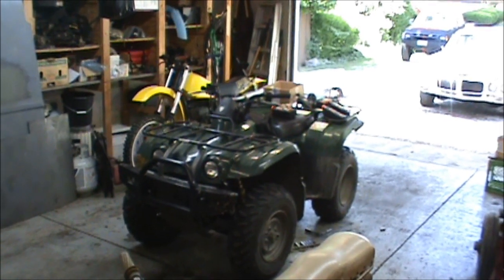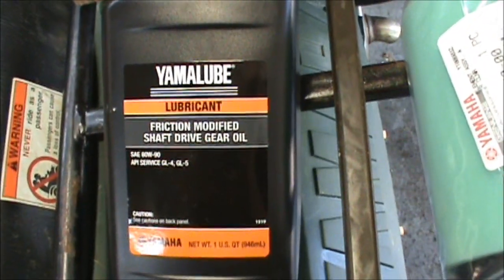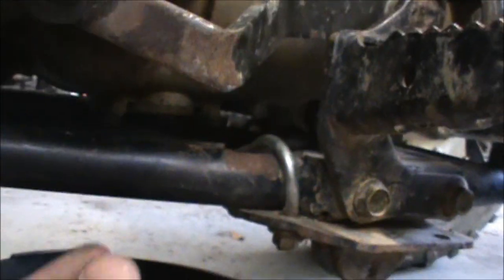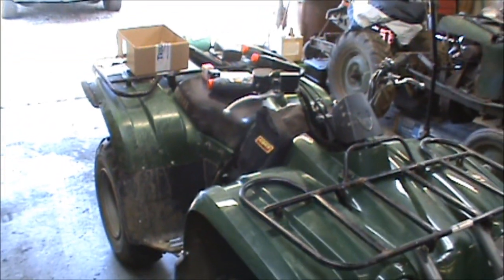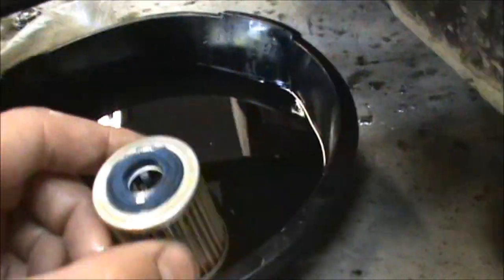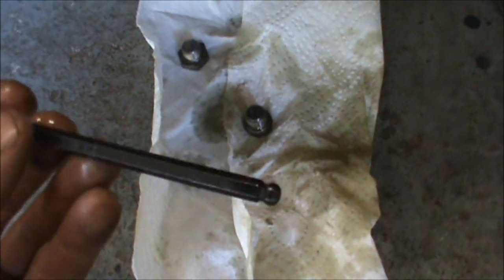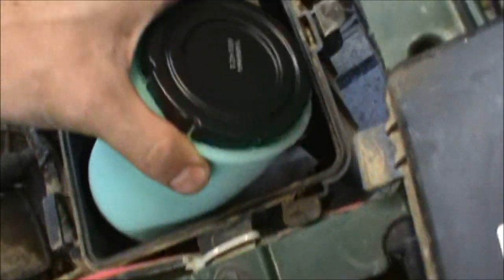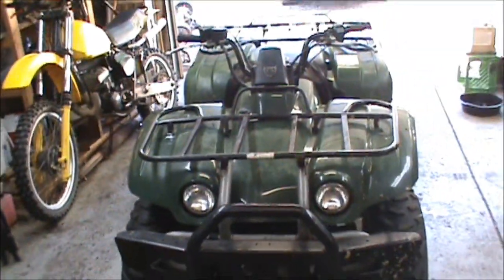Yamaha Big Bear Oil Change and More!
Big Bear 400 4x4 oil and filter, differential fluid, air filter and spark plug with part numbers, capacities and viscosity.